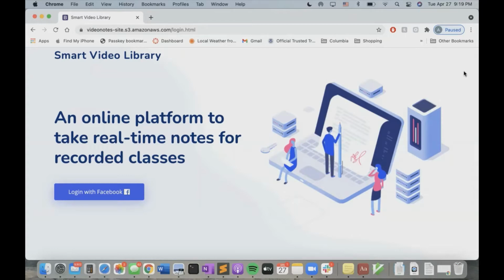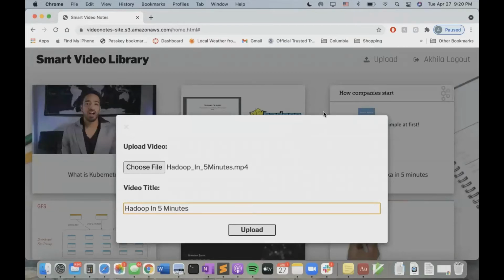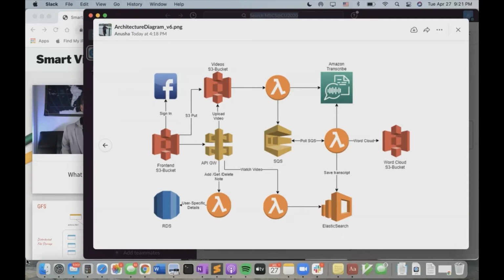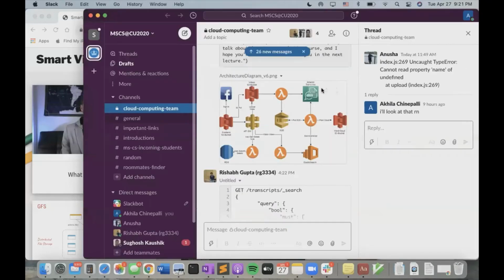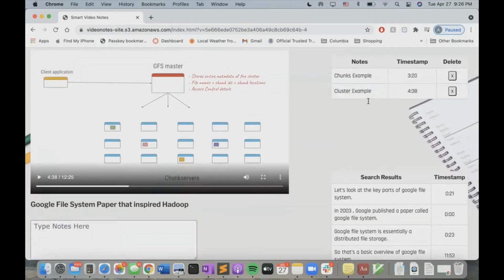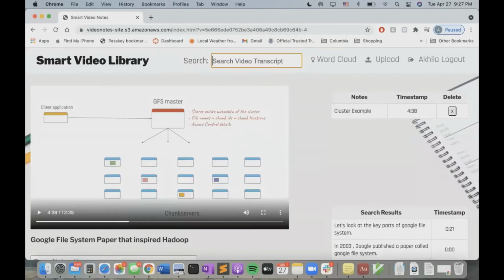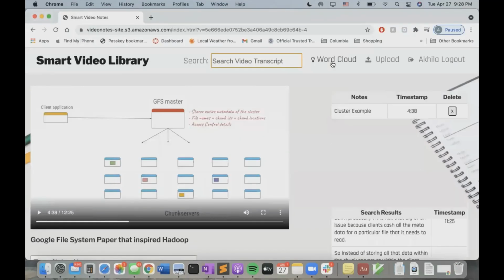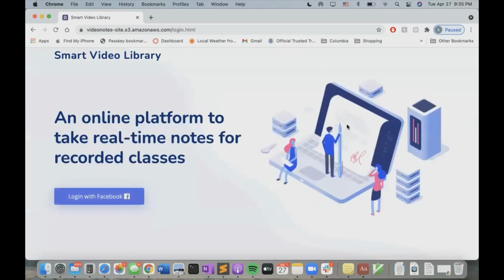Big data cloud computing